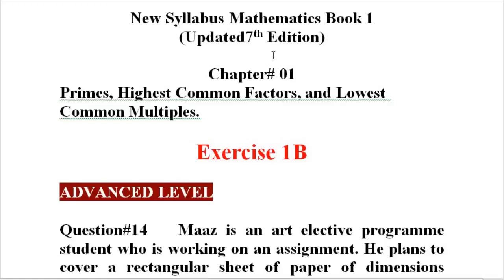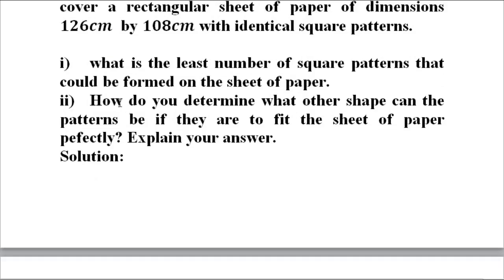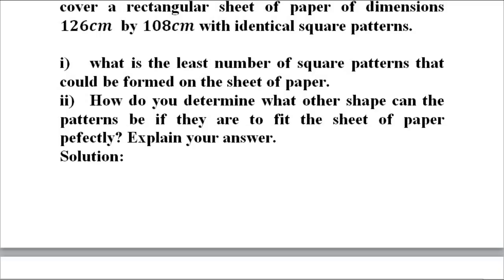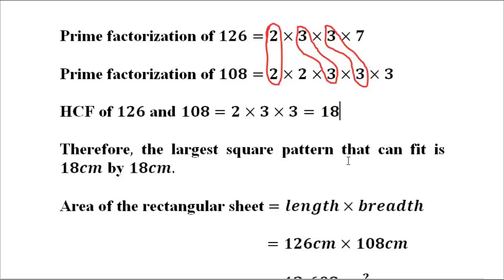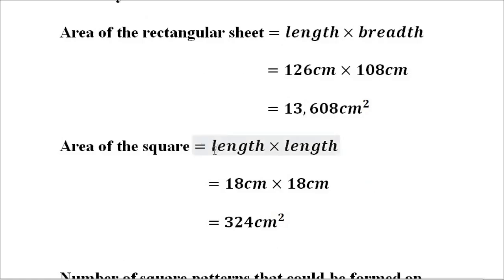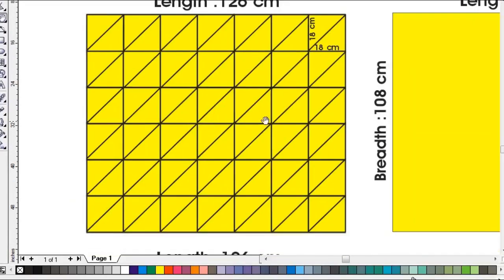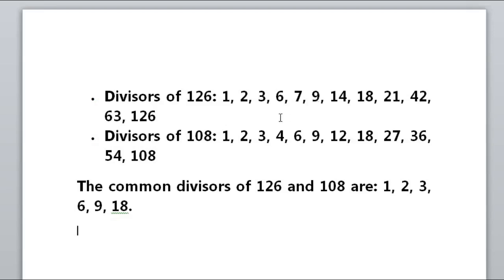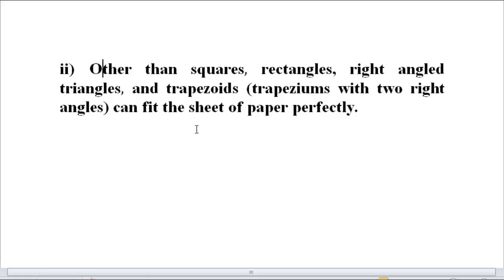New Syllabus Mathematics Book D 1 updated 7th Edition Ex 1B Question 14